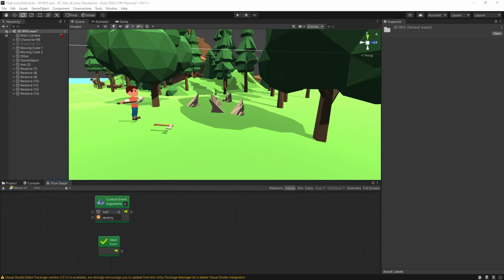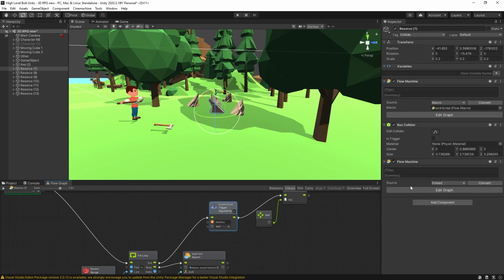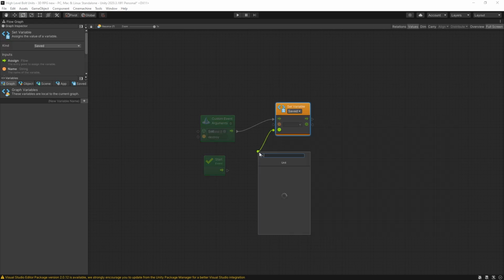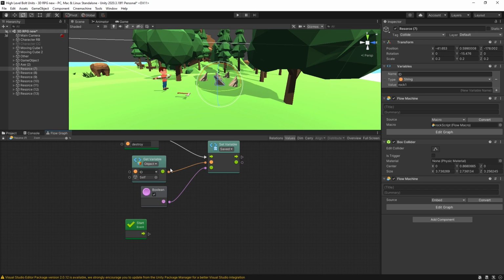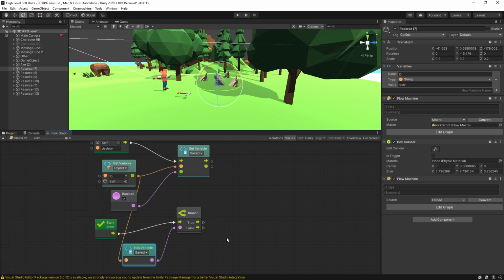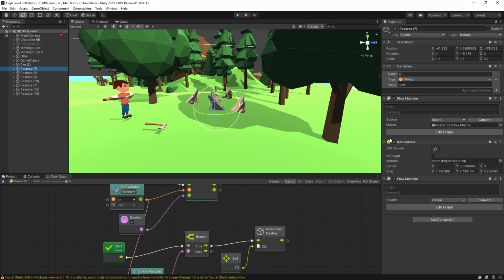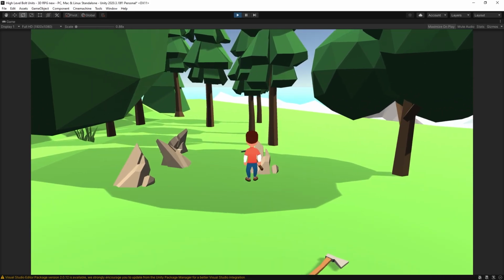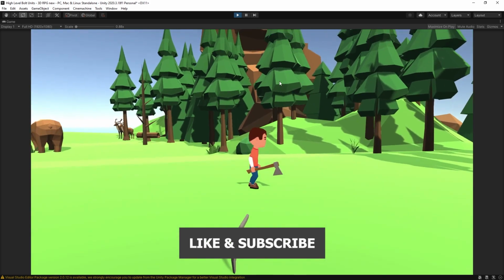How to Save & Load State of your Game with Unity Visual Scripting (Bolt)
Getting Started with saving and loading the state of your game!